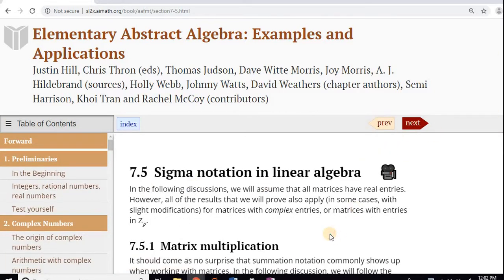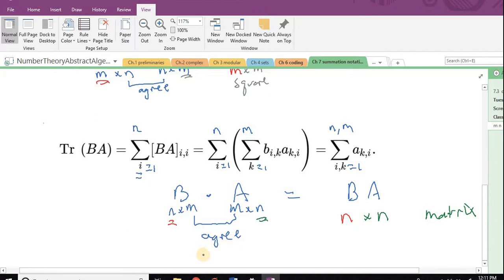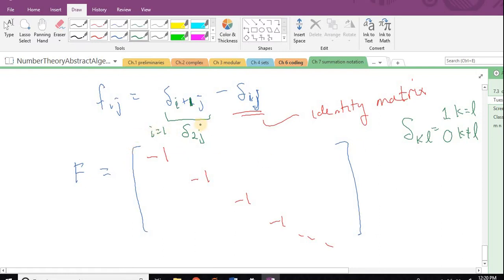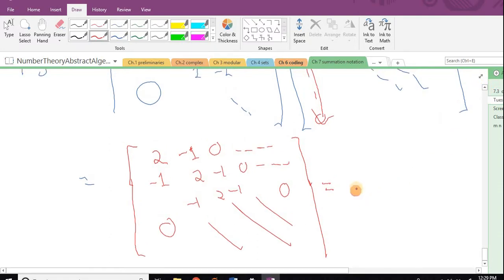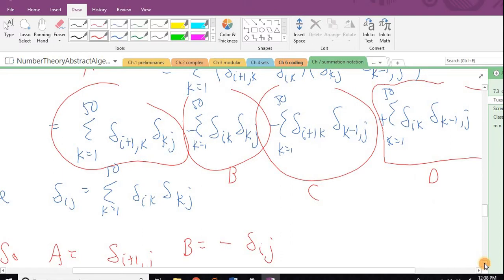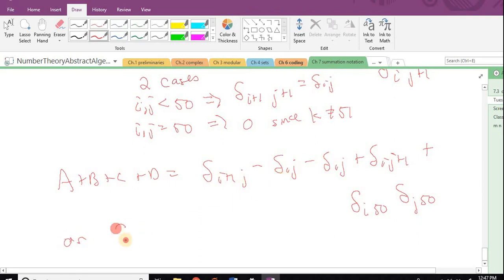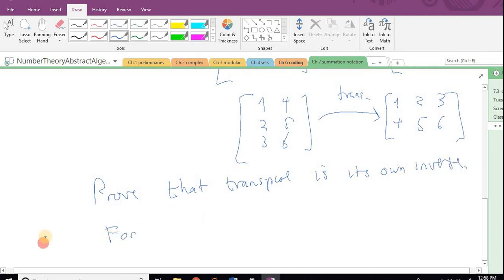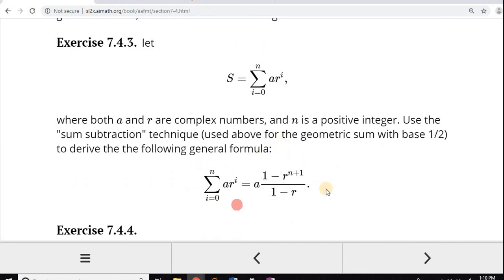EAAEA SummationNotation7 5Exercises